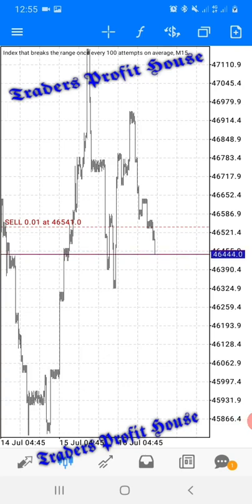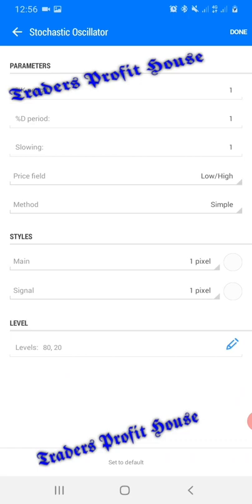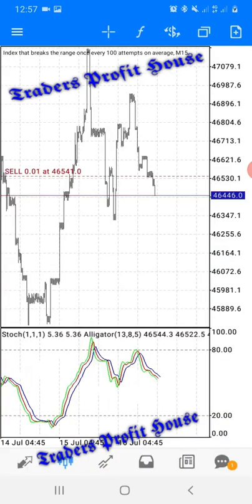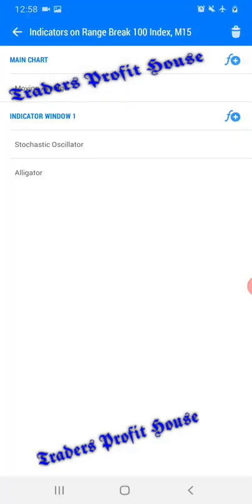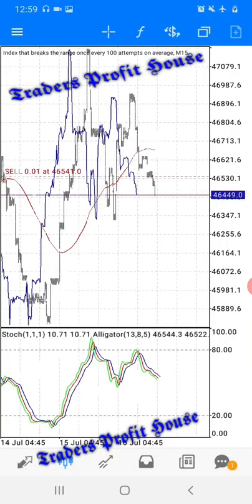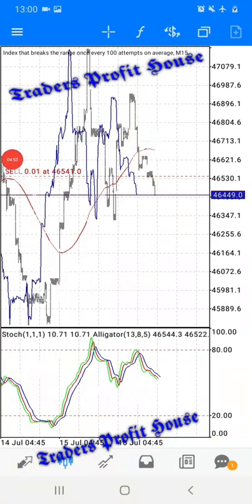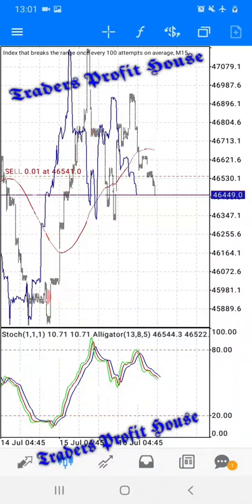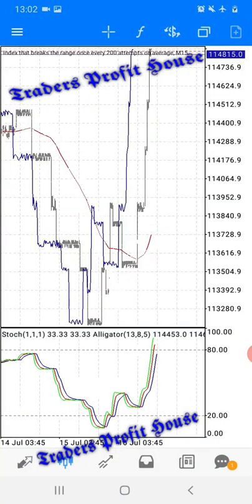Range Break 100 and 200 Scalping Strategy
Improve your Trading and Profit NOW ⬇️
👉 My most trusted Forex EA Robot. Tested and proven to work. Check it out yourself

👉 Also a premium Indicator that will give you the edge if you want to have faster and greater success

Looking for an FTMO strategy that you can trade to make profit and pass the challenge? This Forex trading scalping strategy could help you pass the FTMO challenge. If you want to trade a break and retest strategy, let me know what you think of this Forex strategy. Price action strategy that gives you the confidence to trade the 100k FTMO challenge and make thousands every trade.

It's not an FTMO secret but I hope it helps!